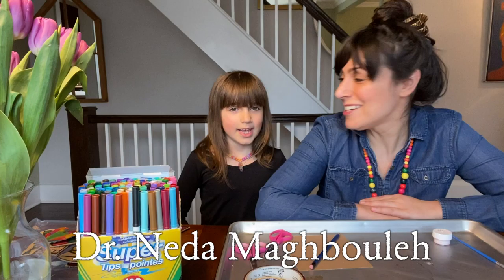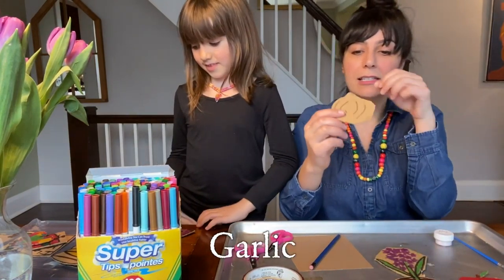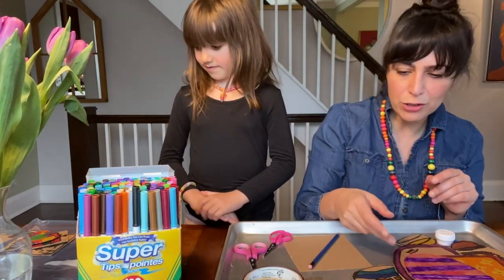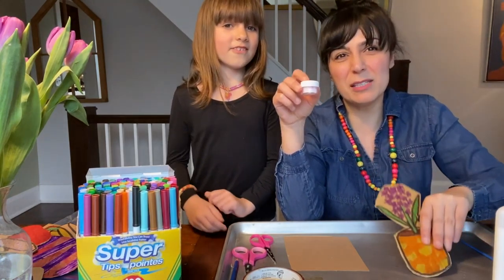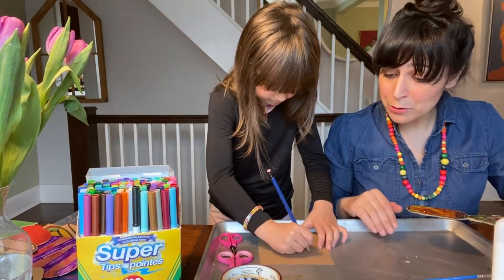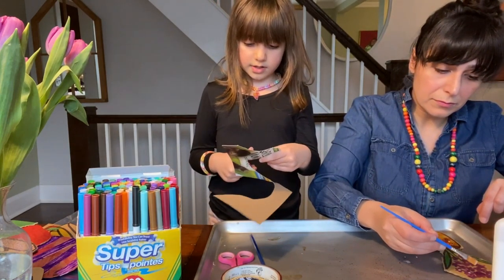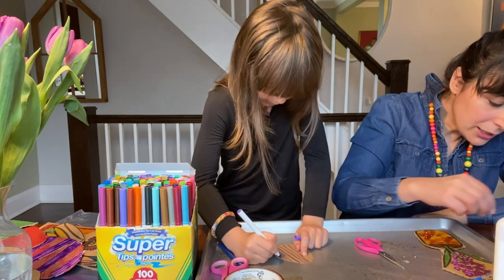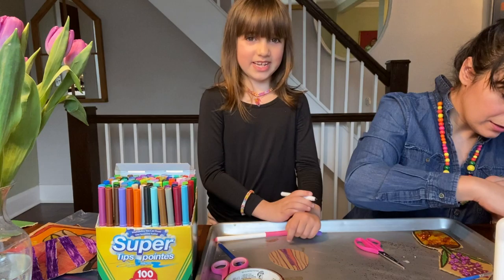OMA Nowruz Celebration Art Activity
Enjoy quality family fun at home inspired by the exhibition "A Boundless Drop to a Boundless Ocean." Celebrate the Persian New Year with a Nowruz themed craft activity led by Dr. Neda Maghbouleh (University of Toronto) and her daughter, Neelu Maghbouleh.